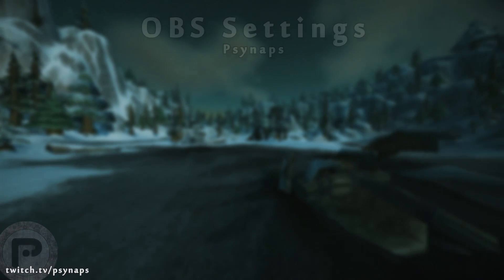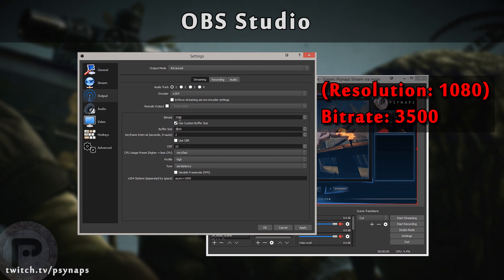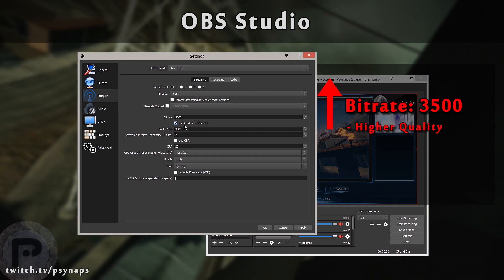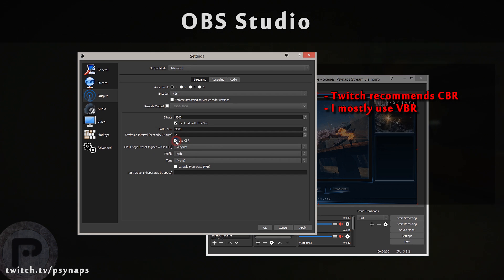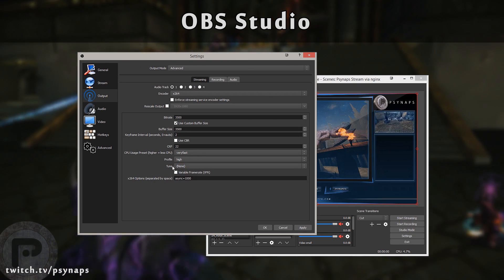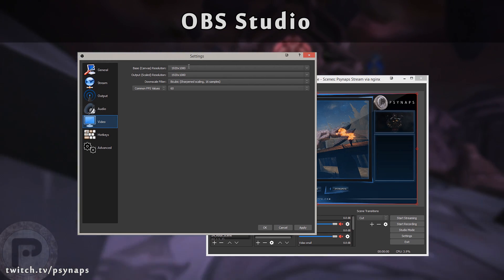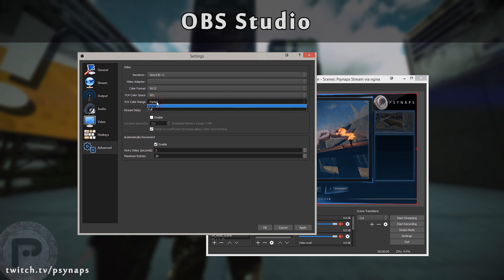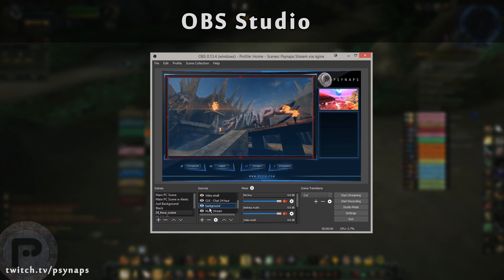Best OBS Studio Settings by Psynaps (Part I)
Relevant Tags:
best obs settings, best obs settings twitch, best obs settings for streaming, best obs studio settings,